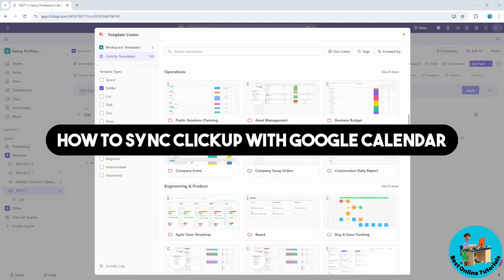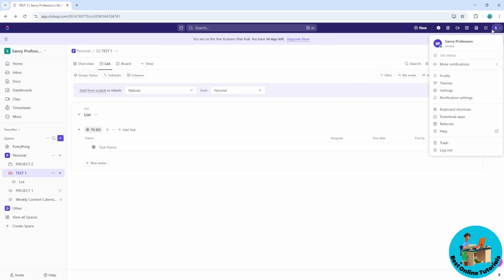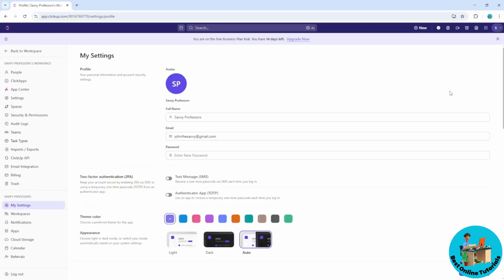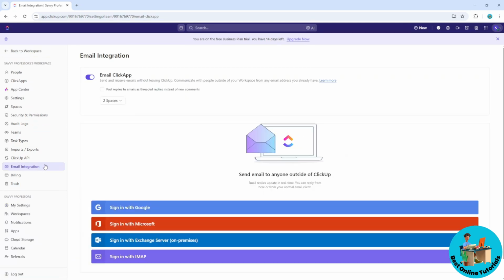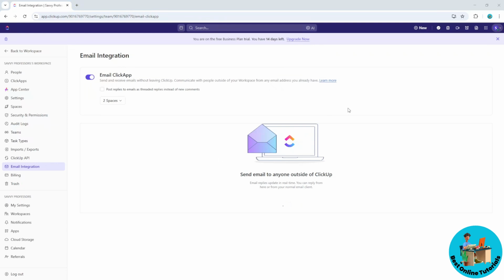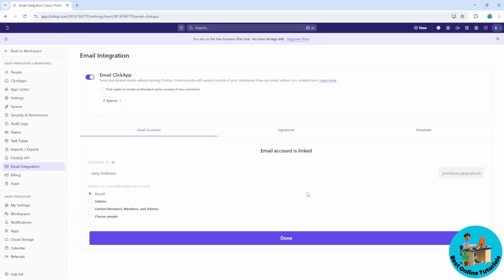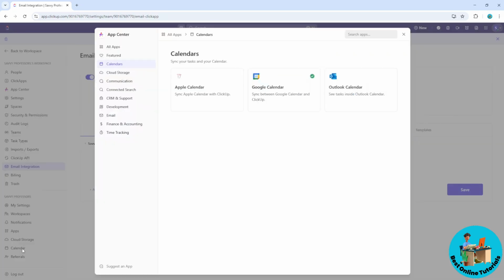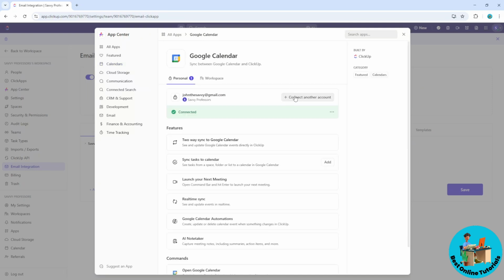How to sync Clickup with Google calendar - Easy!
Learn how to easily sync ClickUp with Google Calendar in this tutorial video. Keep all your tasks and events organized in one place for maximum productivity!